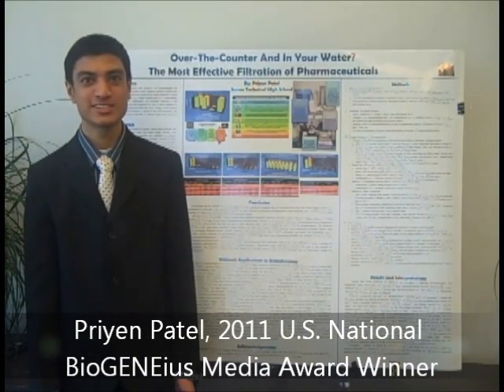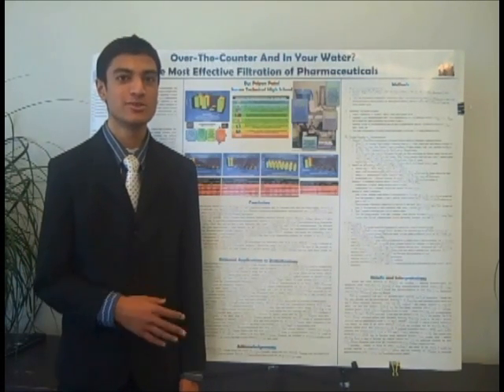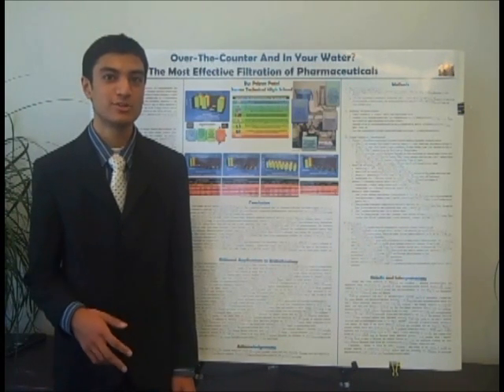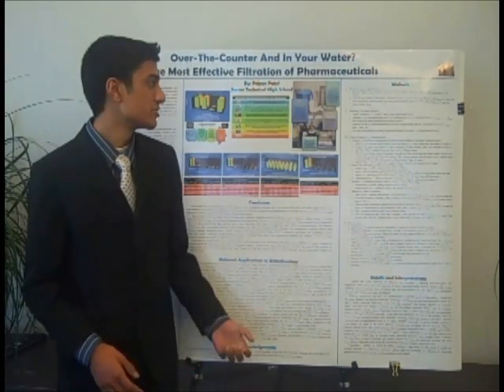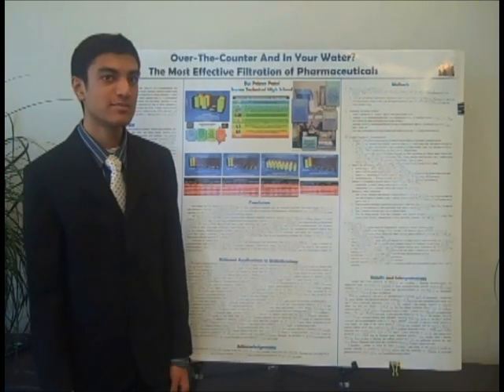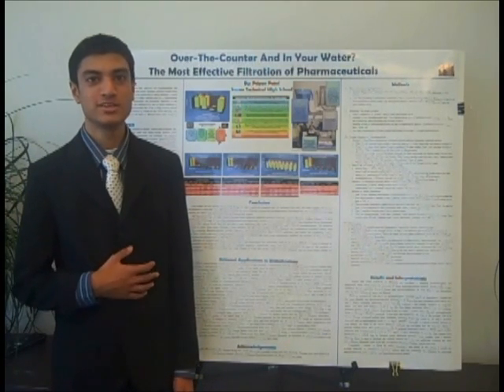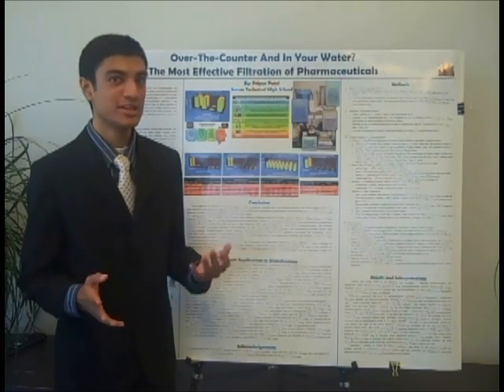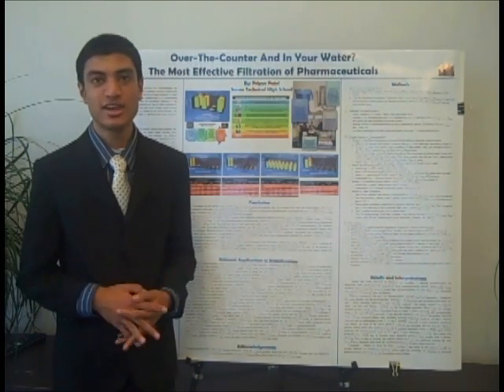Priyen Patel, 2011 U.S. National BioGENEius Media Award Winner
Priyen Patel, a junior at Sussex Technical High School in Seaford, Del., who won the U.S. National BioGENEius Media Award, completed a project that focused on filtering ibuprofen and acetaminophen using various water filters to determine the concentration of drugs in drinking water. Priyen's project is titled "Over-the Counter and In Your Water? The Most Effective Filtration of Pharmaceuticals."